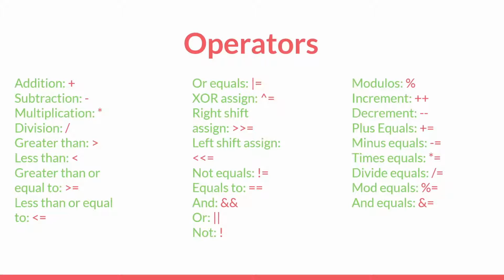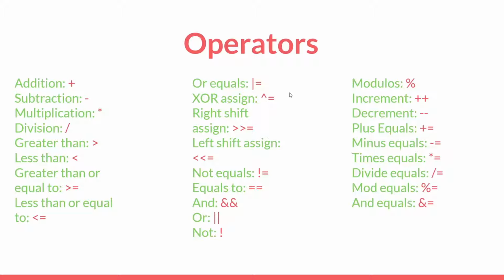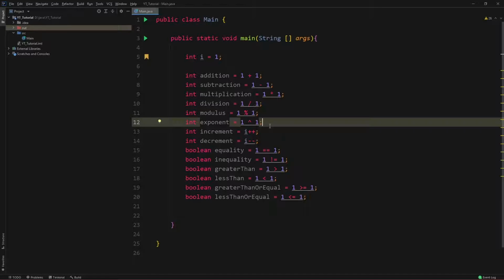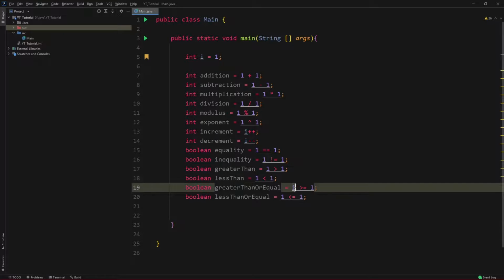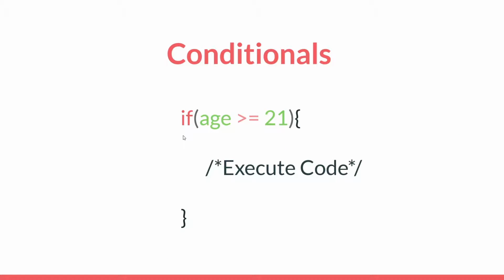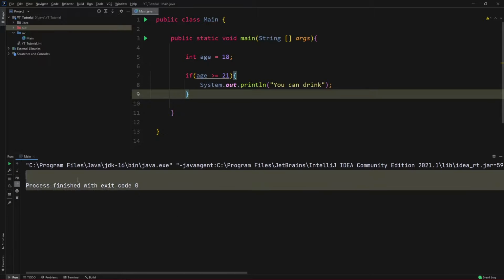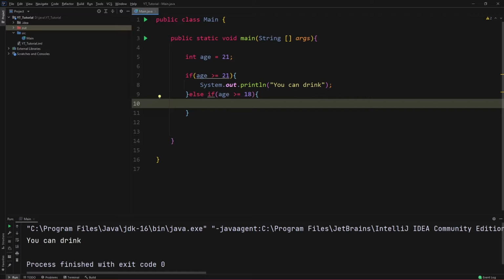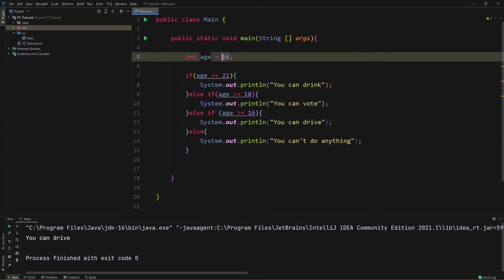Java: Conditionals and Operators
This is the second video in my java tutorial series, in this video, I cover java operators and conditionals.

If you have any questions or need any more help my discord is: Equinox#9511